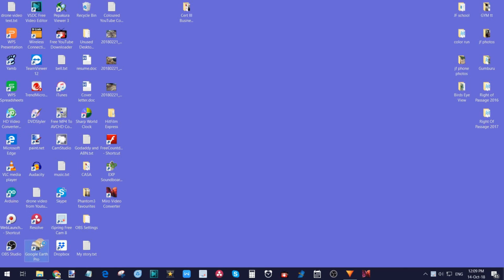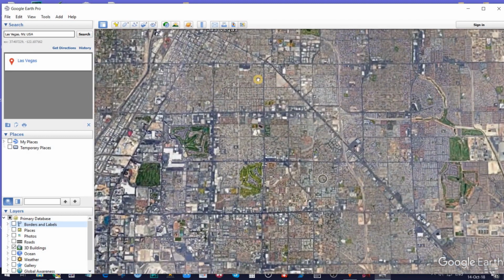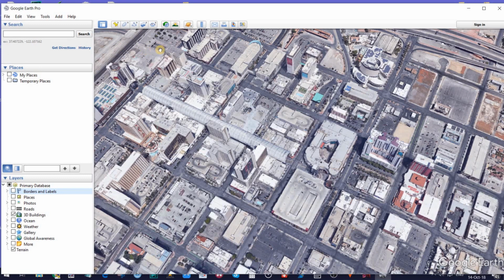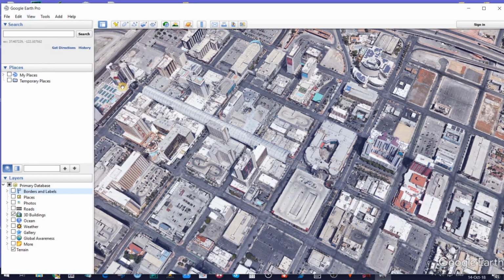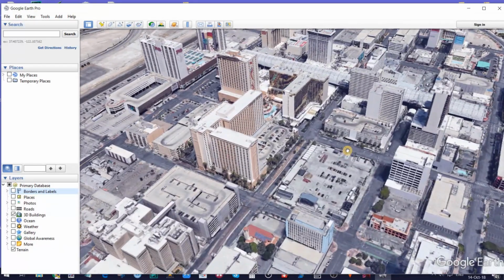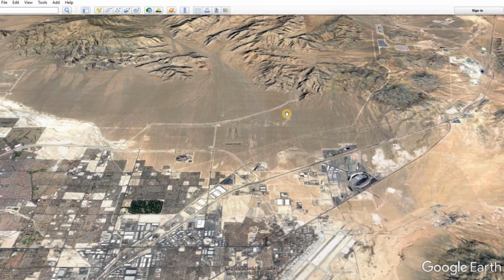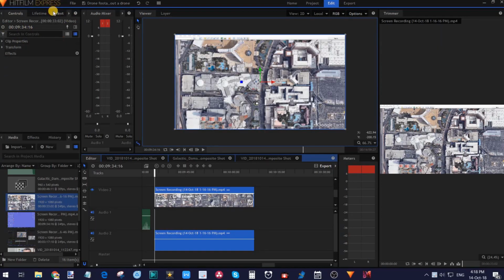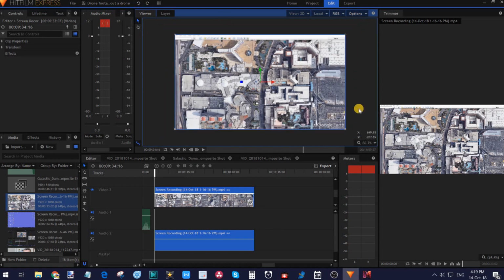How To Make Stunning Drone Footage Without A Drone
You can learn how to make stunning drone footage without a drone here on this Aussie Mark video. Drone photography and filmmaking have become wildly popular, but good drones like DJI Inspire, GoPro Karma or DJI Mavic, are expensive and not everyone can afford one, or has the time to learn drone flying skills. Using Google Earth Pro ,video editing software, and a little trickery, I can show you how to add stunning aerial shots into your videos for no money.. Being a drone pilot isn't for everyone, but everybody can make aerial footage using Google Earth Pro.